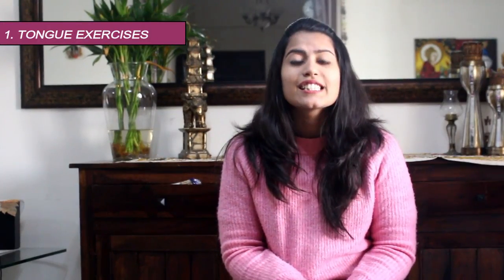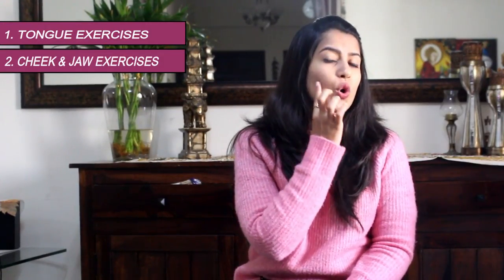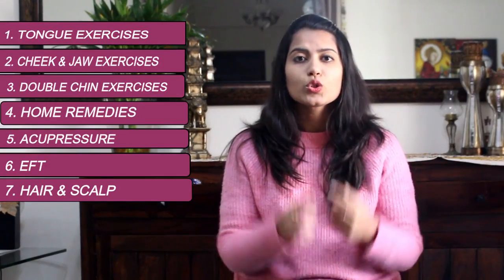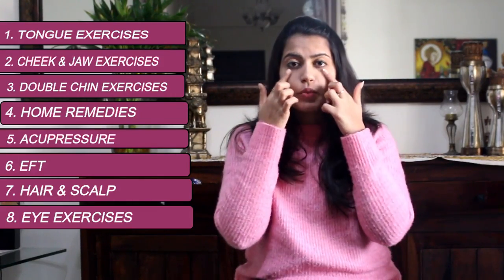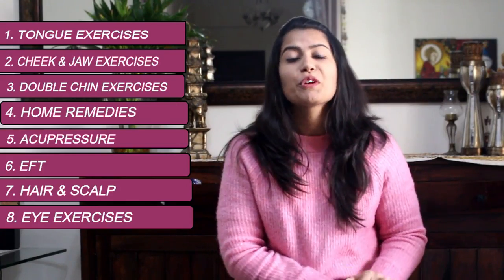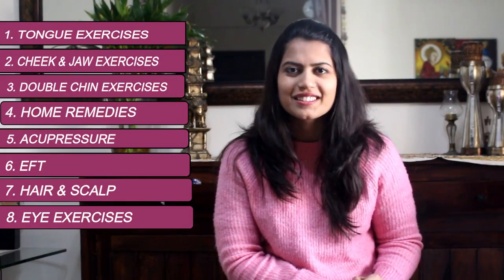Yoga facial exercises l 5 Exercises To Do Anywhere l Anti Ageing Yoga | Riyyog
Hate to go under the knife or needle? Then say no to anti-ageing facial surgeries and discover the magic of facial yoga! I have come forth today to share these awesome facial yoga techniques with you.

Have you tried facial yoga before? If yes, what results have you seen? Do write to me.

Looking forward to hear from you.

Riya Follow us on:-